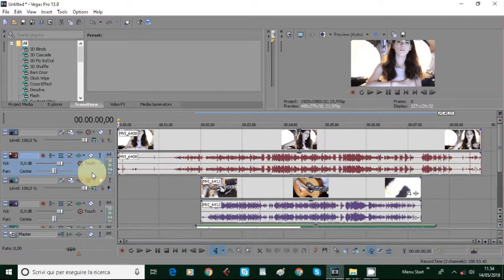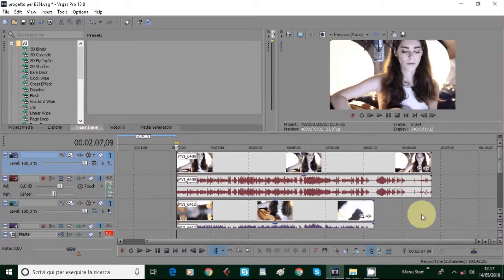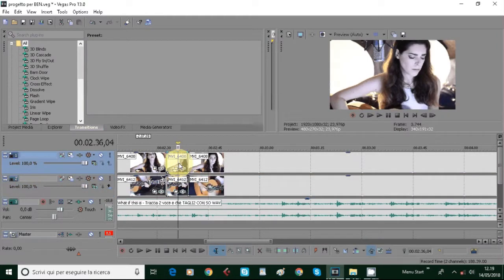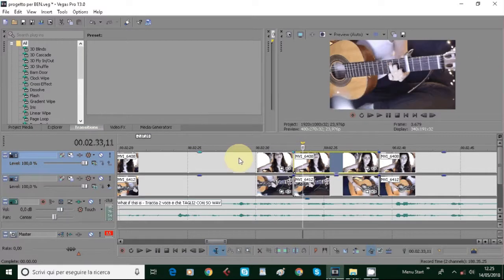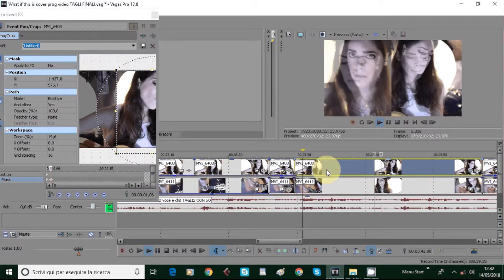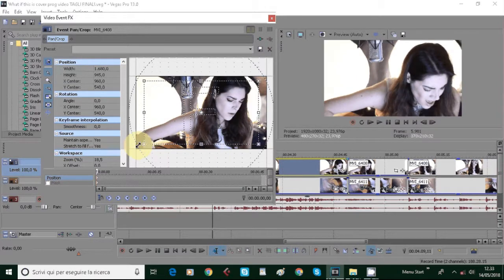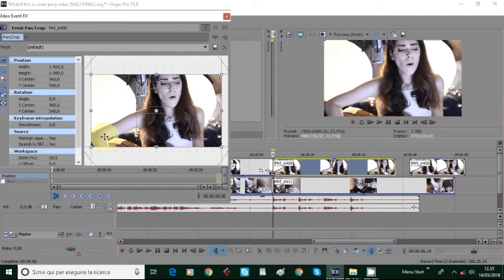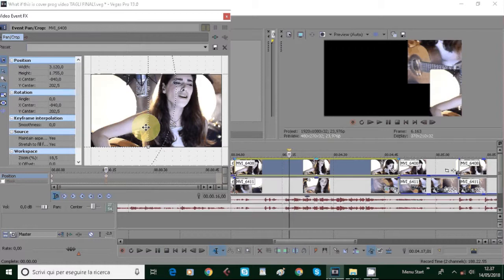VIDEO TUTORIAL FOR BEN